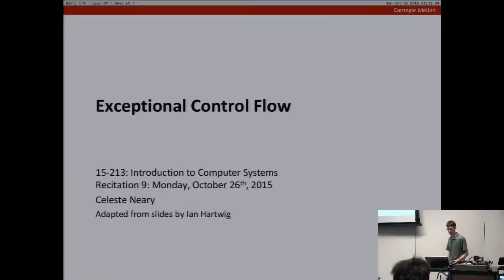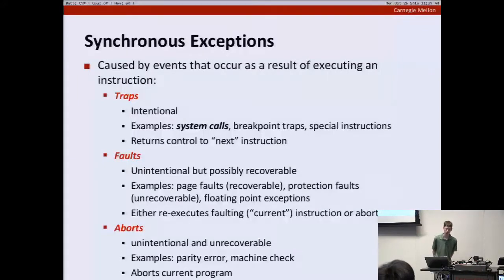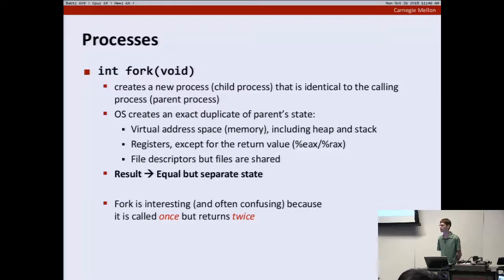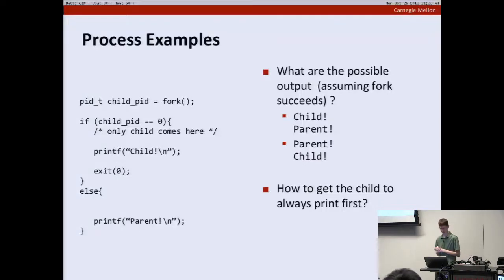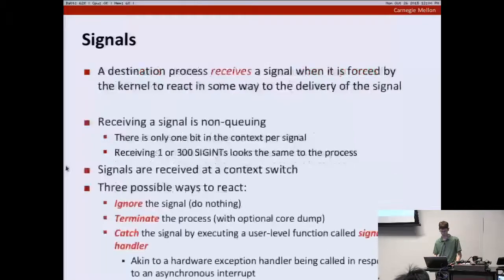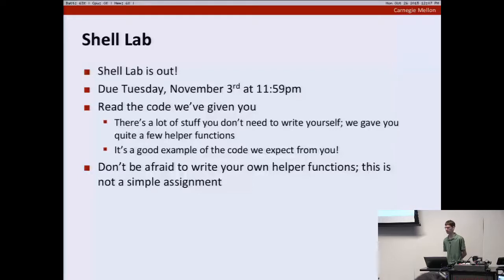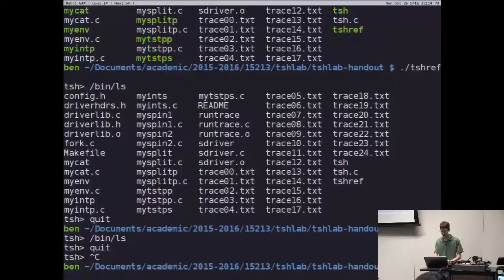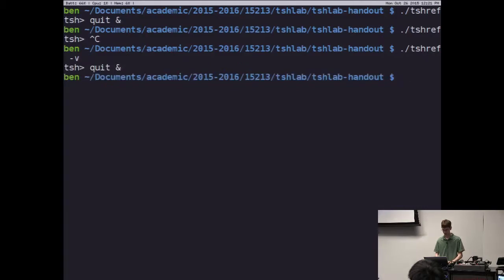Recitation 7 Shell Lab, Processes, and Signals, and IO